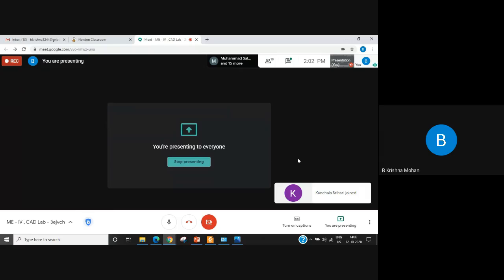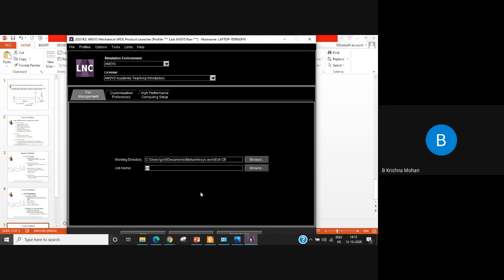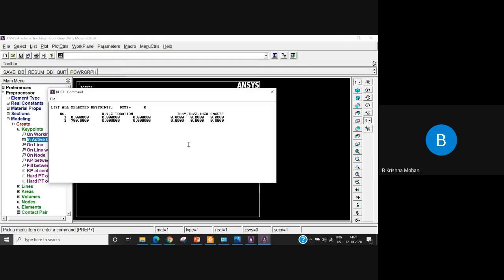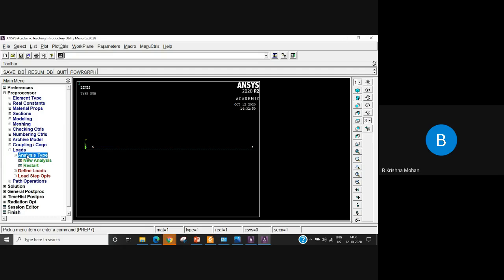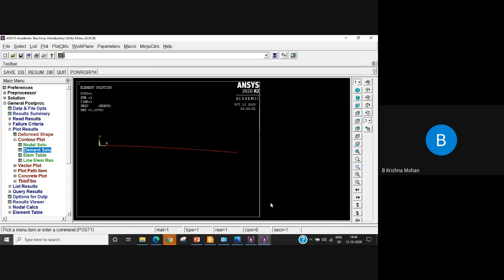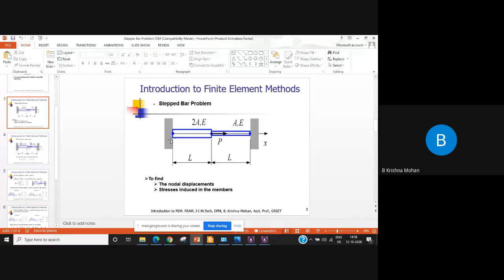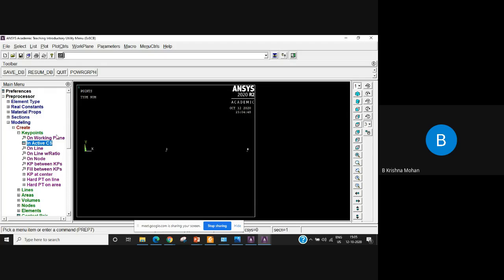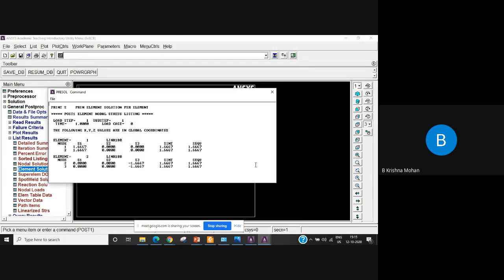CAD lab session Exercise 08